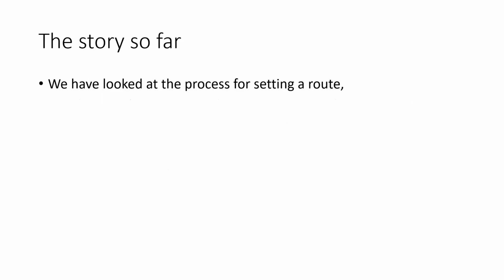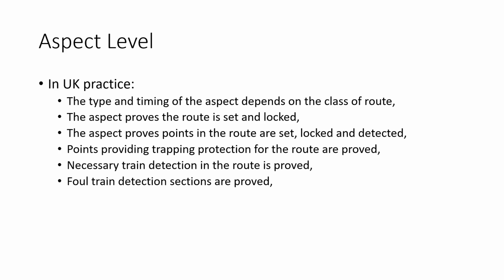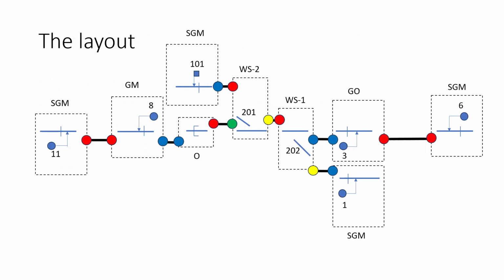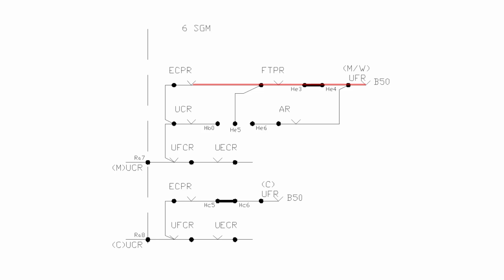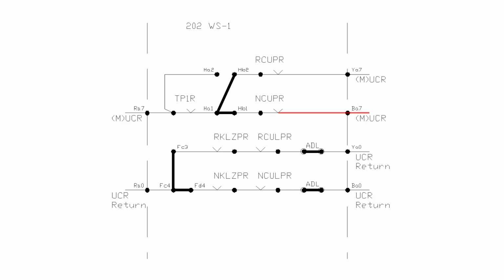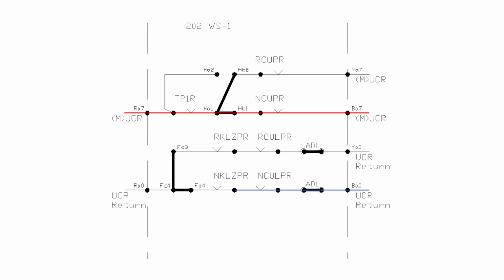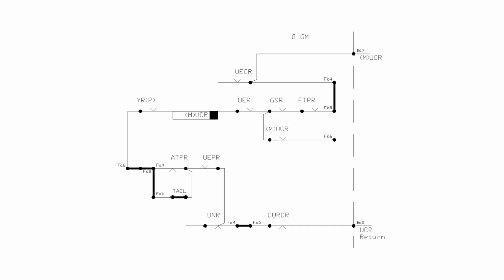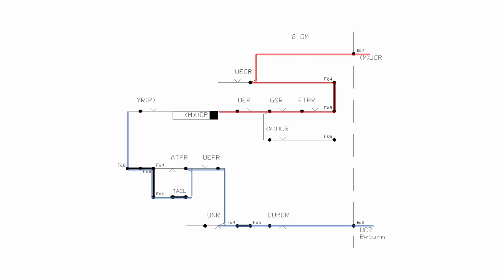An explanation of Westinghouse Westpac MkIV (Part 4)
Aspect Level - UCR and UCR Return